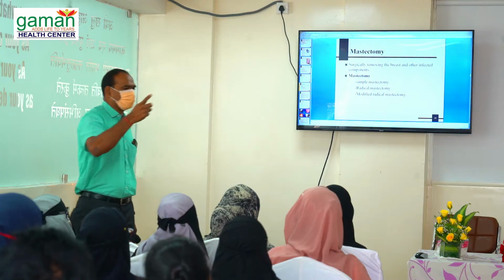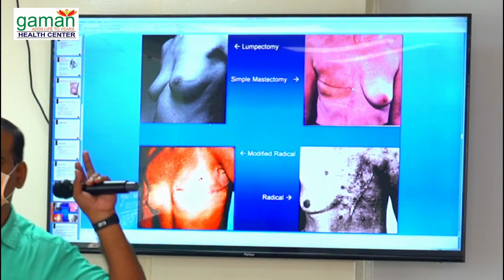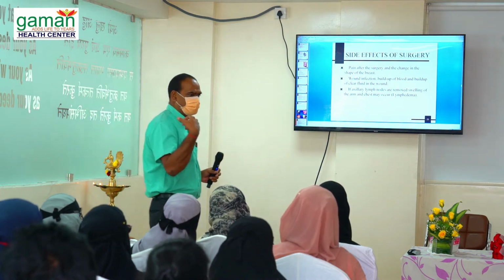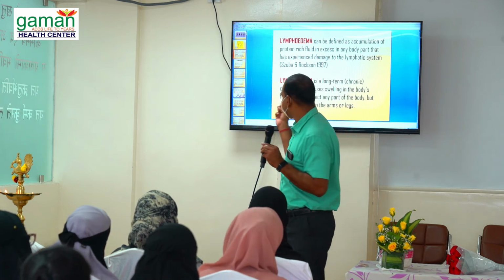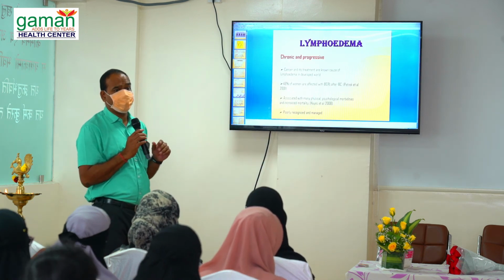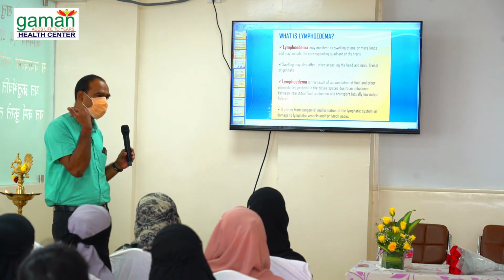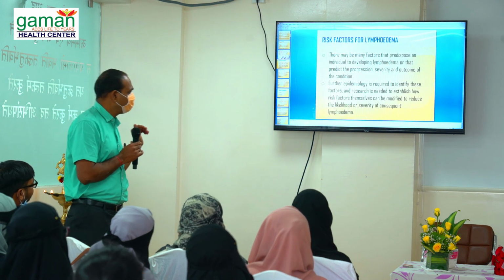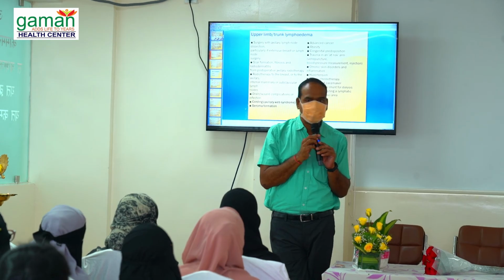Cancer Rehabilitation Programme /Gaman Health Center workshop -Part 04